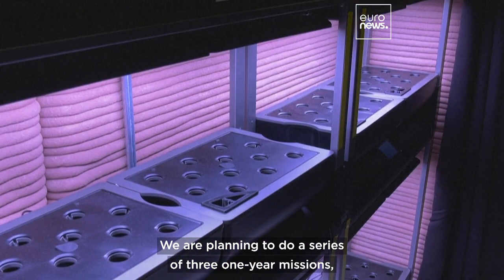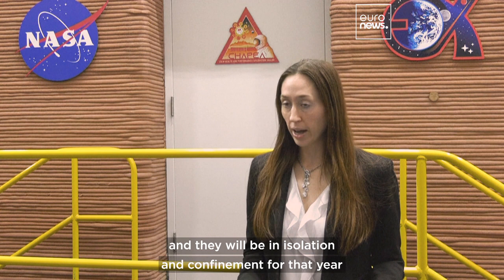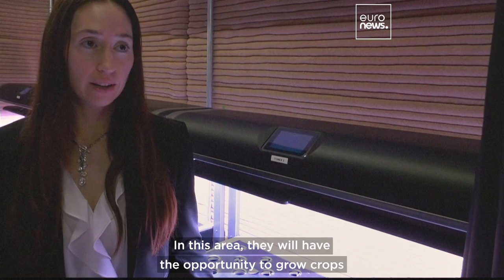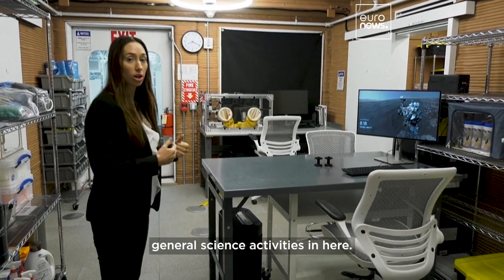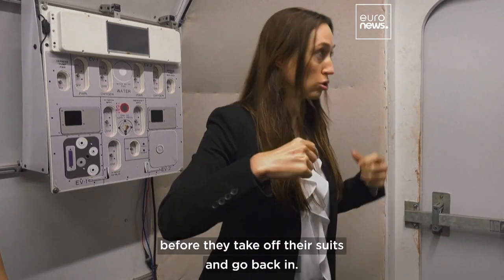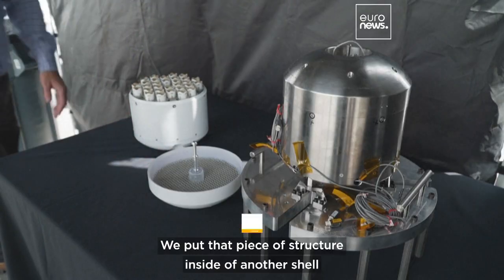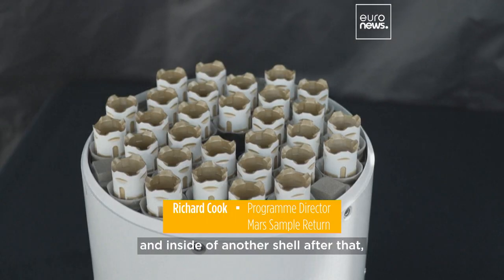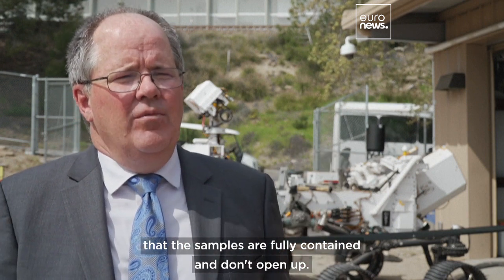What will life be like for astronauts on Mars? NASA unveils a simulation habitat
A four-person crew will spend a year inside NASA’s Mars simulation habitat to test how they react to conditions on the Red Planet.